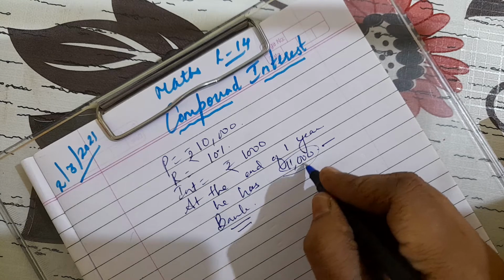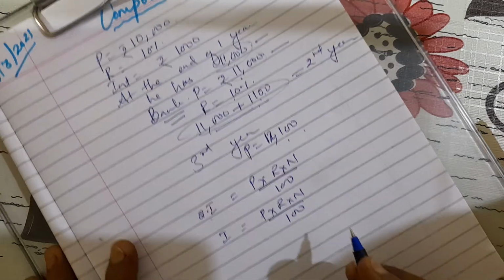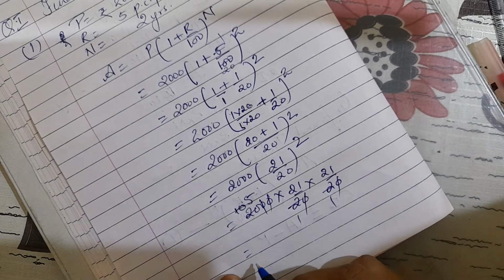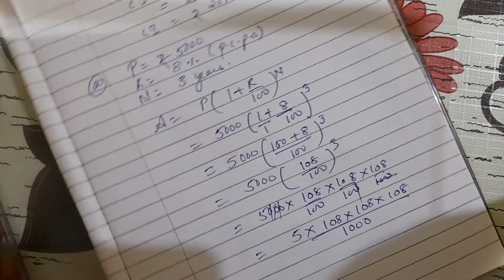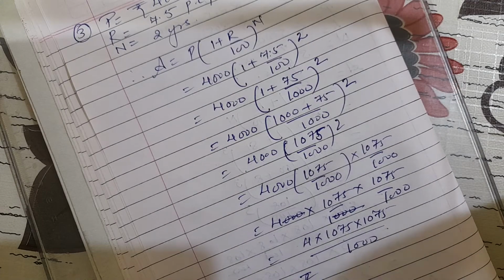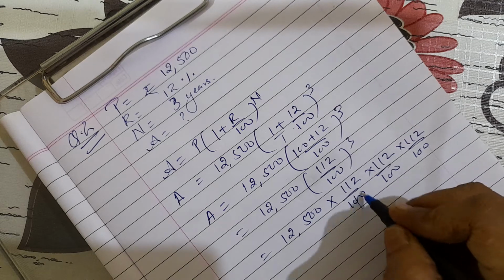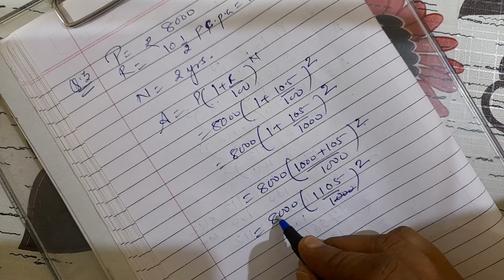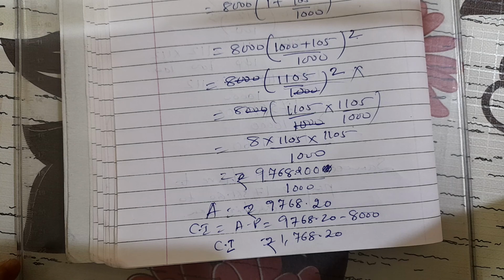Std 8 th Chp 14 Compound Interest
Introduction and Prac set 14.1